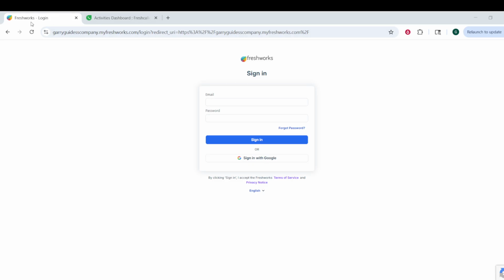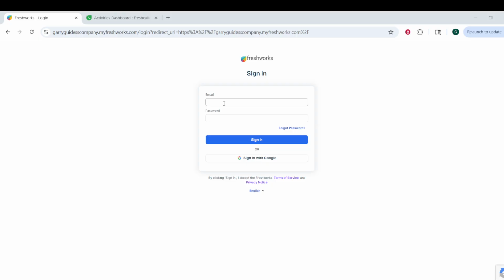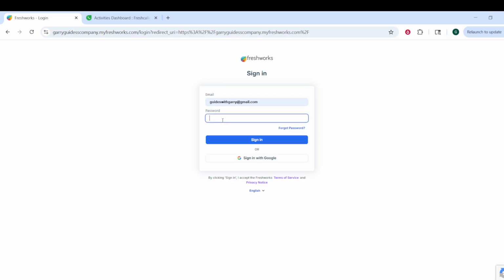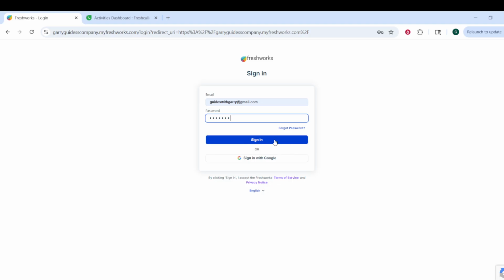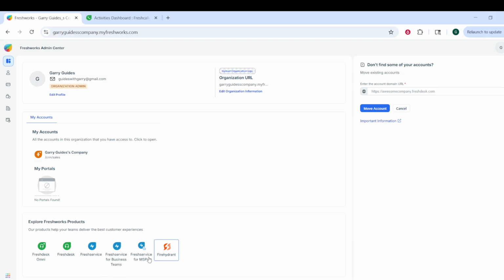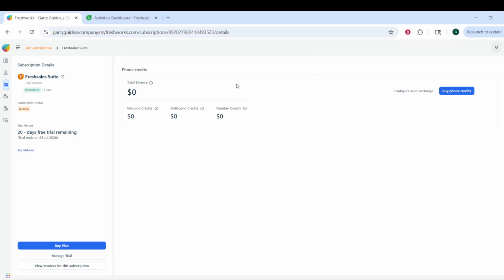How to Log in to Freshsales [2026 Guide]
Learn how to log in to Freshsales so you can access your CRM quickly. This quick guide walks you through the Freshsales login steps, including what to do if you forget your password. If you search for Freshsales login, sales CRM login, or how to sign in to Freshsales, you’ll find the answers here.